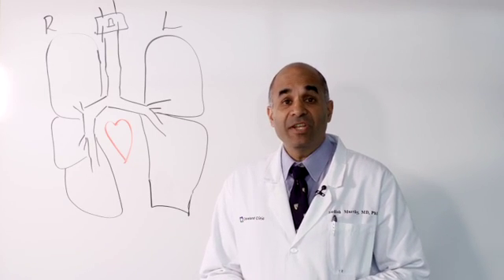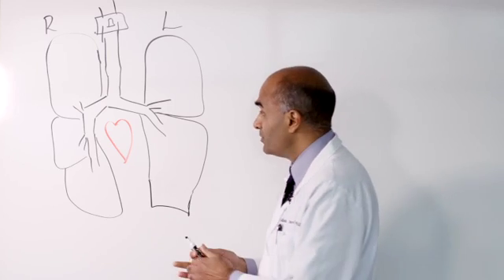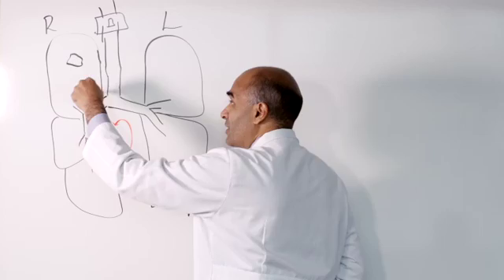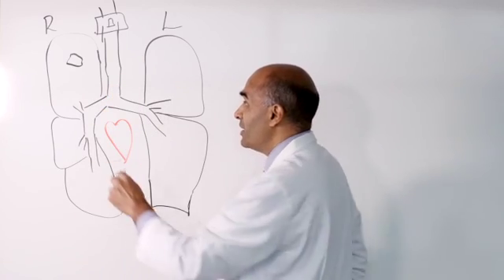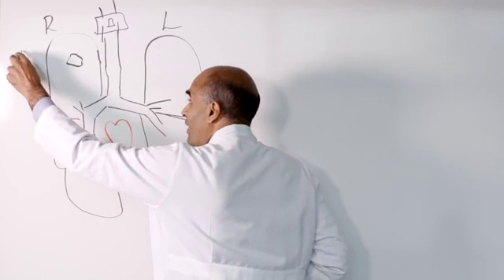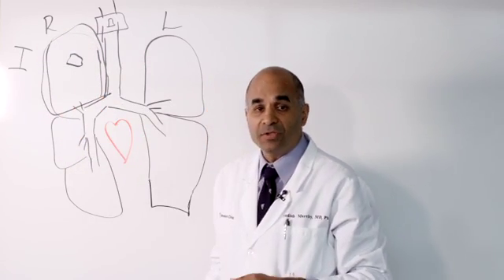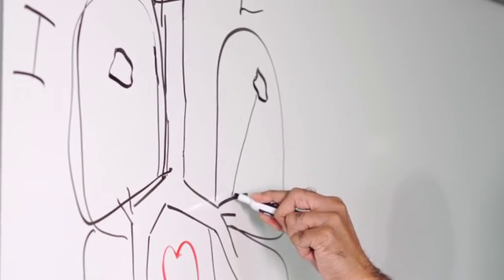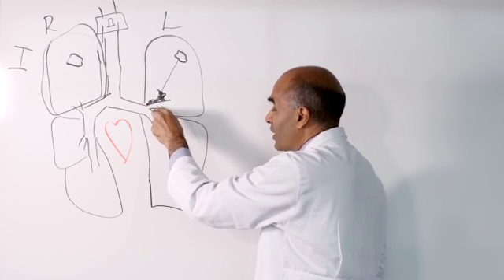Stage 1 and Stage 2 Lung Cancer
Cleveland Clinic thoracic surgeon Sudish Murthy, MD, PhD, talks about Stage 1 and Stage 2 lung cancer, which indicates the extent to which the cancer has developed by spreading to lymph nodes or other organs; and surgical treatment.